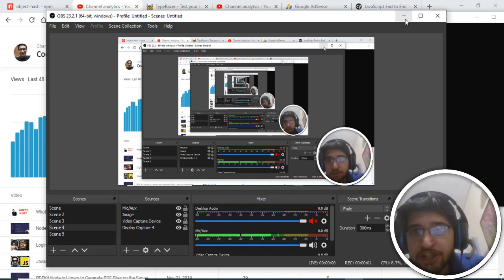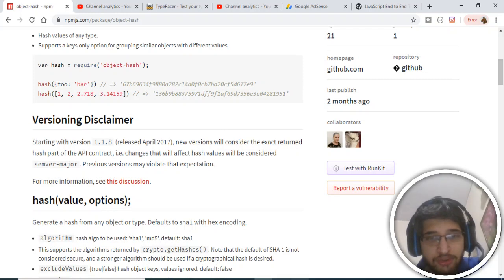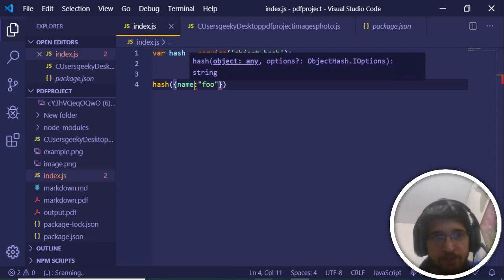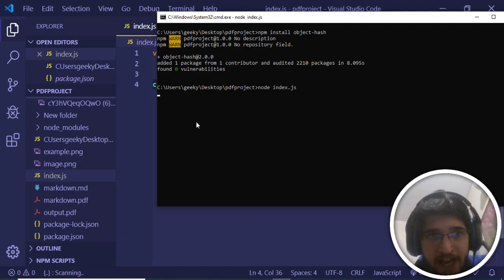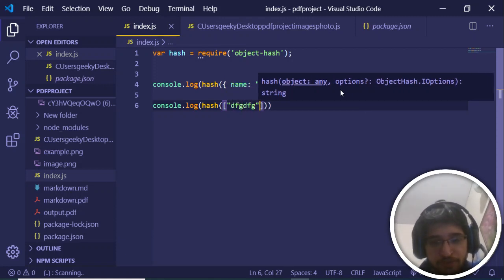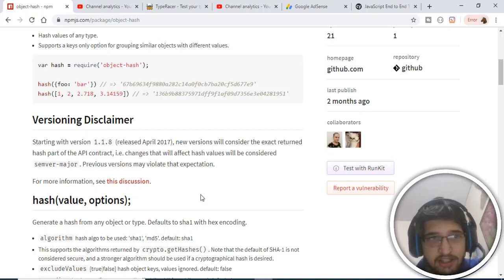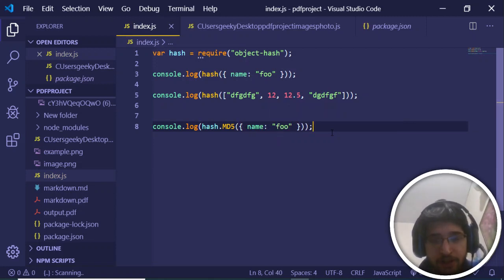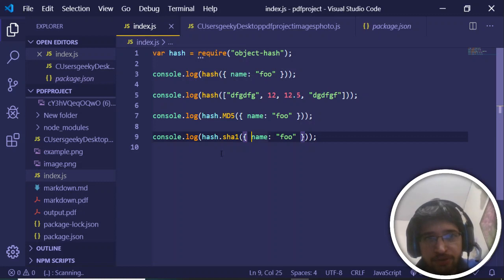Node.js Library for Generating Hashes of Objects and Arrays